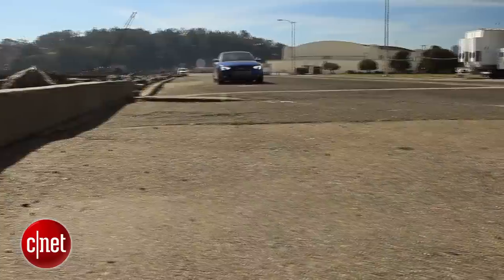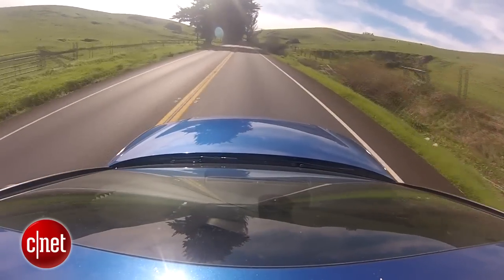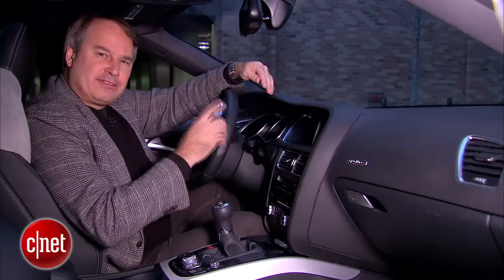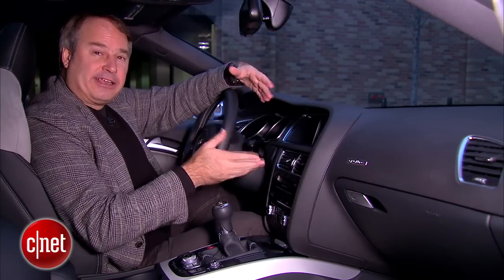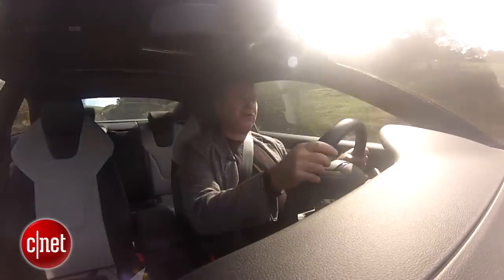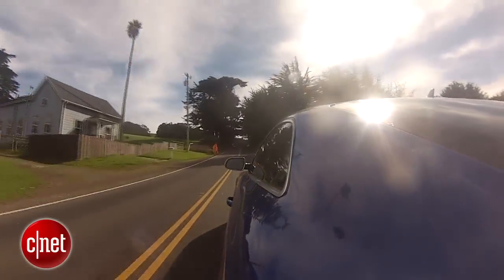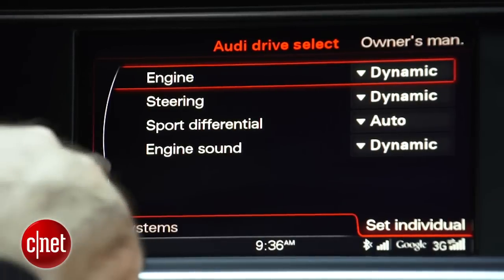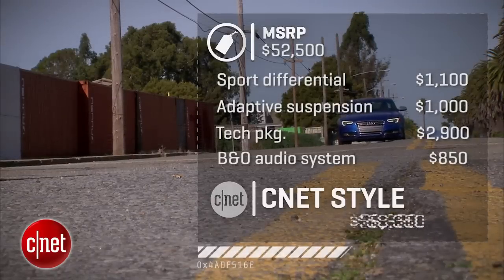Car Tech - Audi S5: Supercharged and connected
With the 2015 S5, Audi combines a power pumping Eaton supercharger driving all four wheels with seriously connected cabin tech.